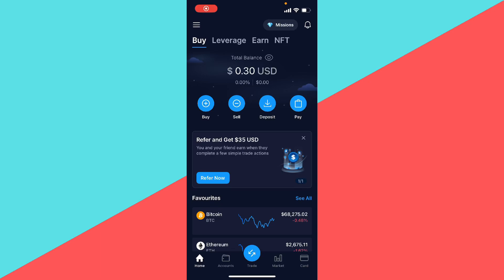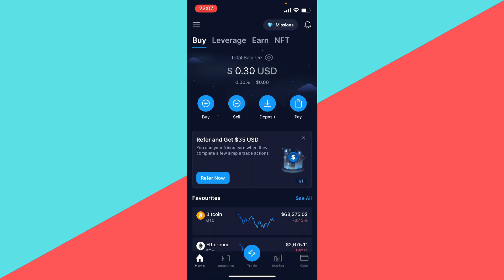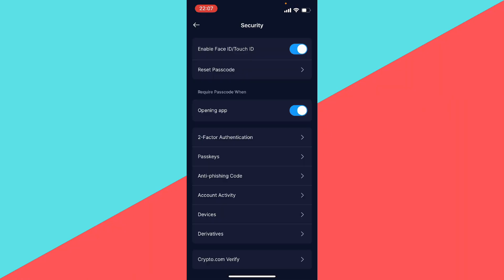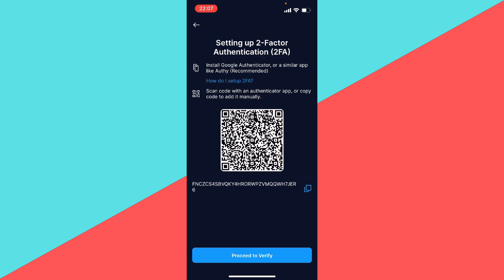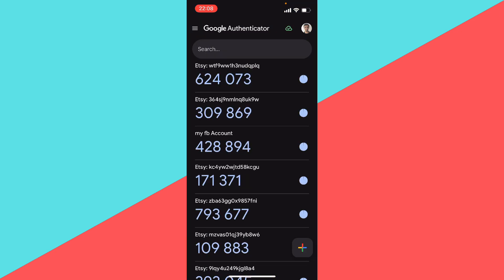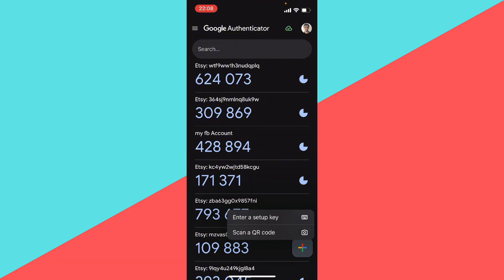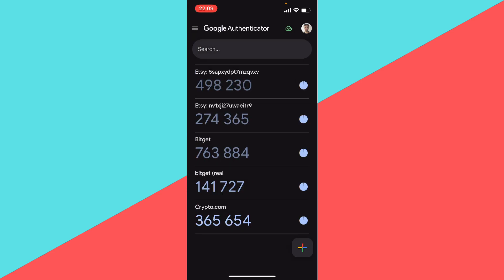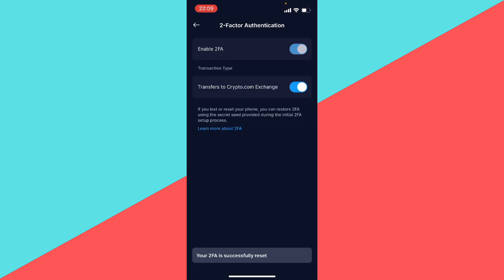How to Set Up 2FA on Crypto.com With Google Authenticator In 2025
🚨 $2.2B in crypto was stolen in 2024! Don’t risk it—secure your assets with Tangem, the easiest hardware wallet.

"Learn how to set up 2FA on Crypto.com with Google Authenticator in this quick and easy step-by-step guide. Protect your crypto assets with enhanced security by enabling two-factor authentication (2FA) on your Crypto.com account. In this tutorial, we show you how to link your account to Google Authenticator for added protection from unauthorized access.

Stay secure while trading, investing, and managing your cryptocurrency by following these simple instructions. Don't forget to enable 2FA today!

🔒 **Topics Covered:**
- How to enable 2FA on Crypto.com
- Google Authenticator setup for Crypto.com
- Secure your Crypto.com account with two-factor authentication

📌 **Key Benefits:**
- Prevent unauthorized access to your account
- Simple, fast, and effective crypto security setup
- Ensure peace of mind while using Crypto.com